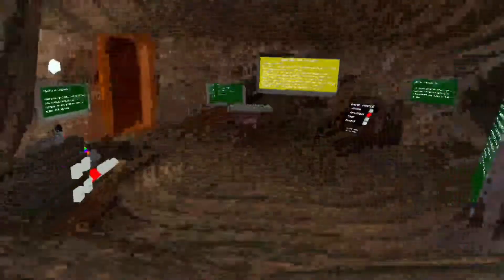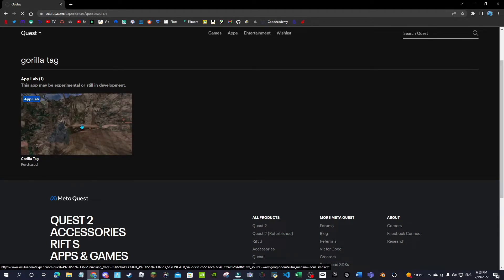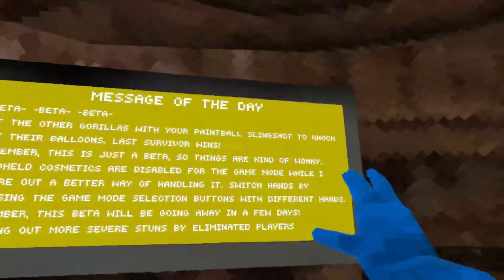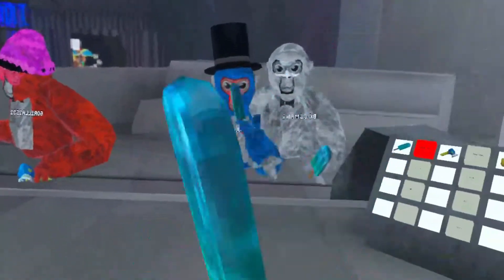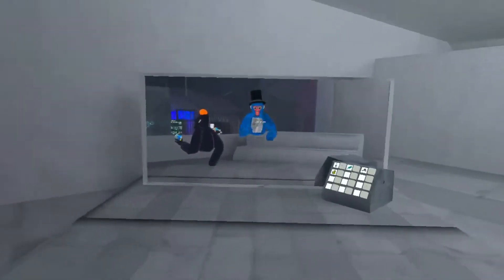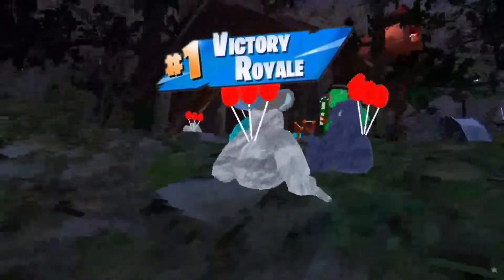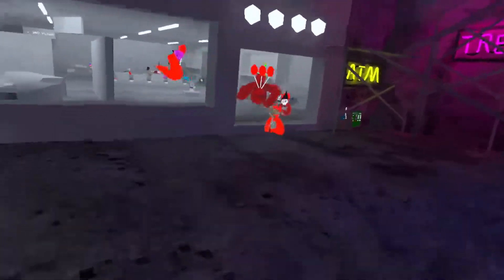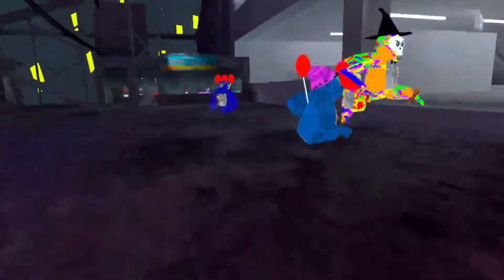Fortnite in gorilla tag (Beta Update)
The Beta update is here Basically fortnite